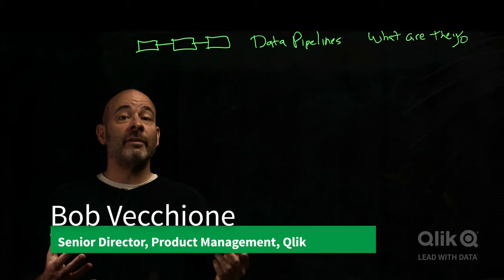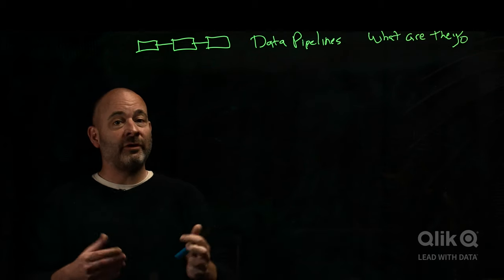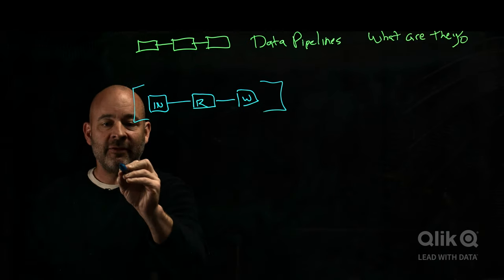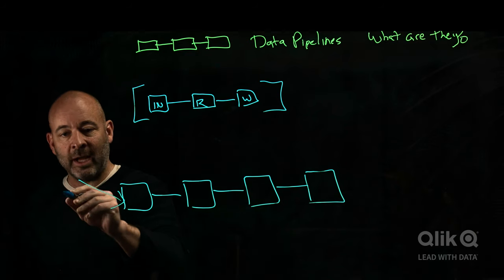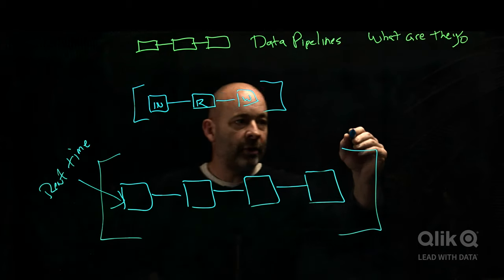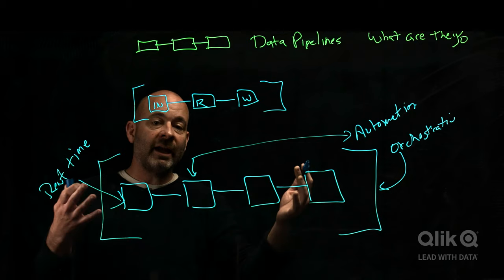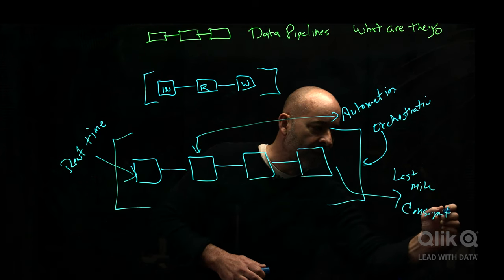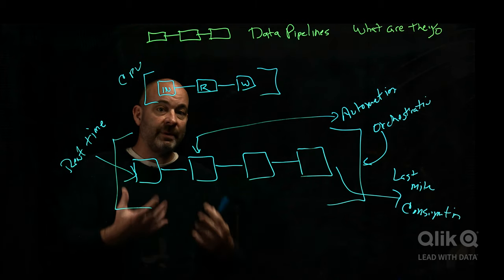What are Data Pipelines?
A perspective on data pipelines and making transactional data available for analytics.